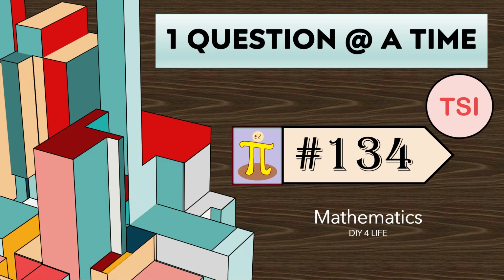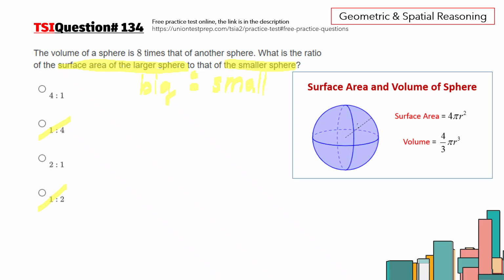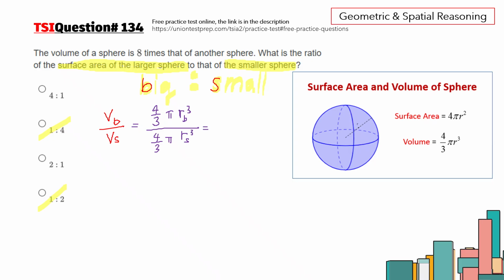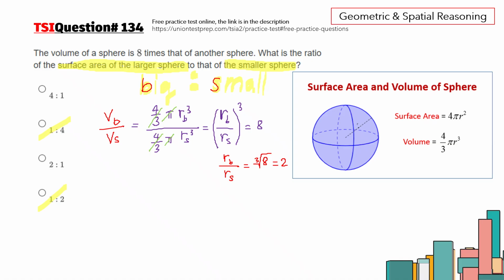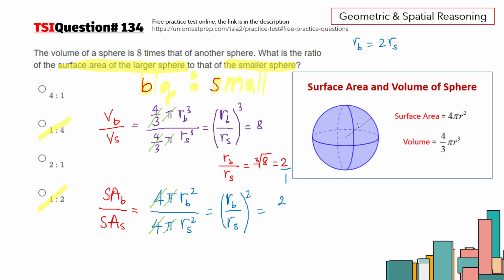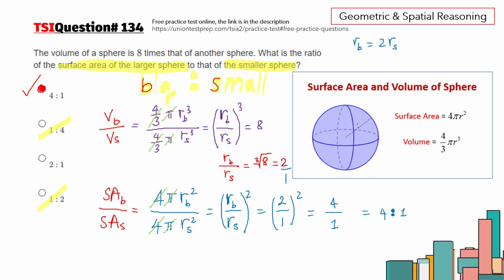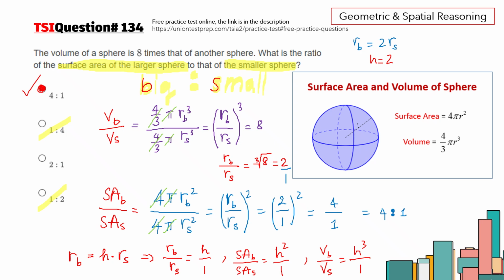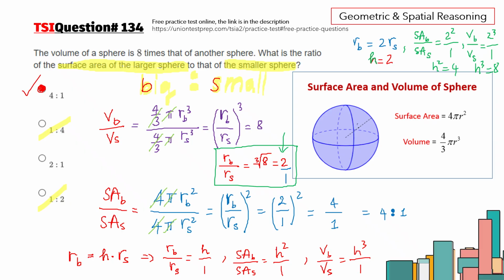TSI # 134 | 1 Question @ A Time